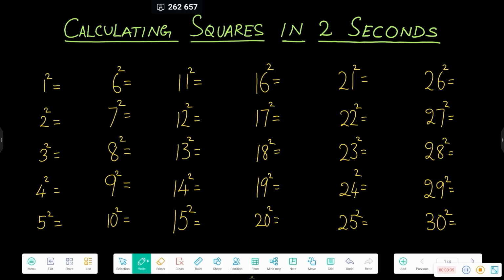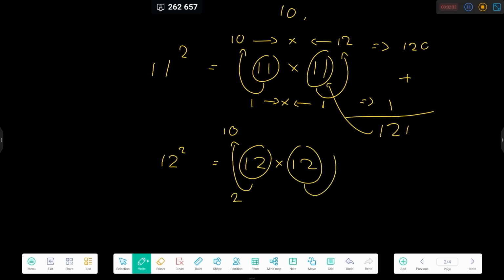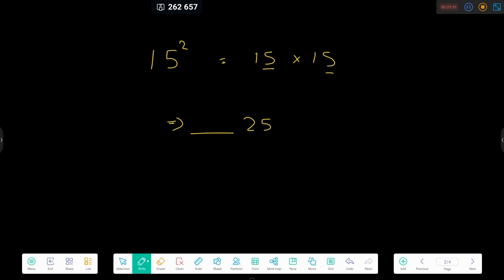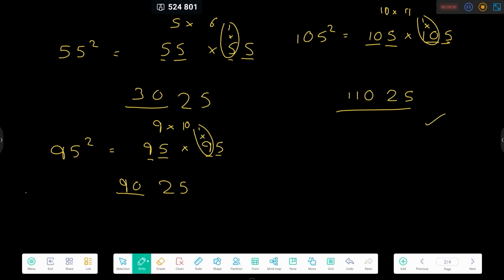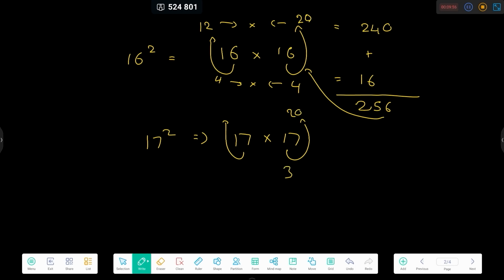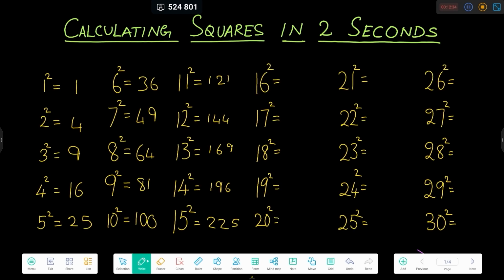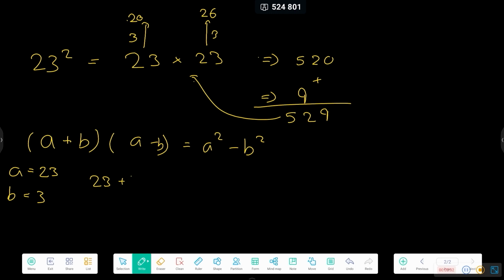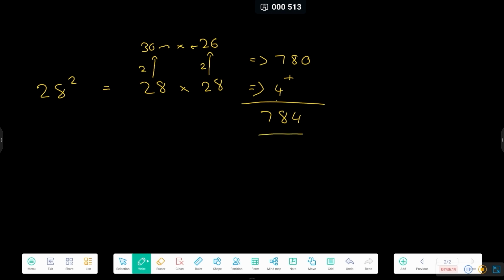Calculating Squares in 2 seconds || DYSM Part 1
Easily calculate squares of any 2 digit number and even 3 digit number in seconds || DYSM || Did you say Math is hard